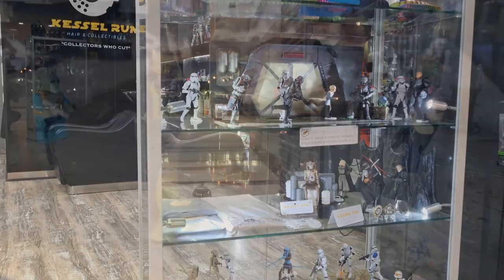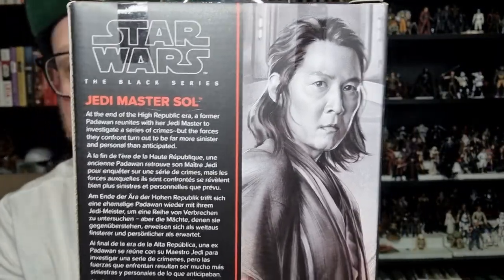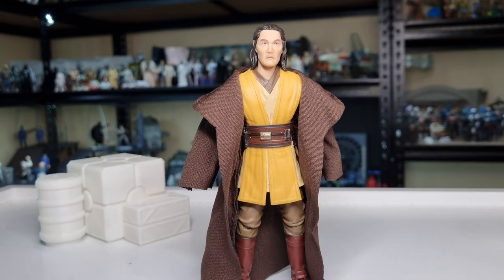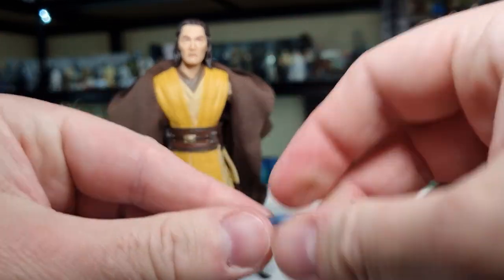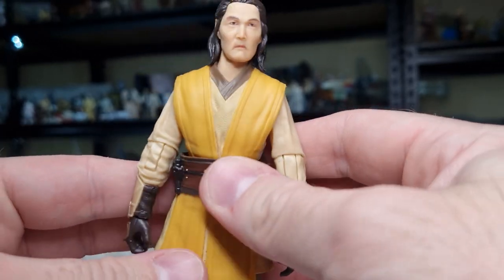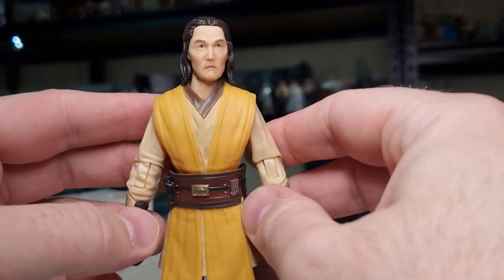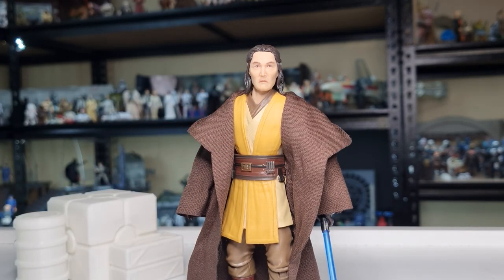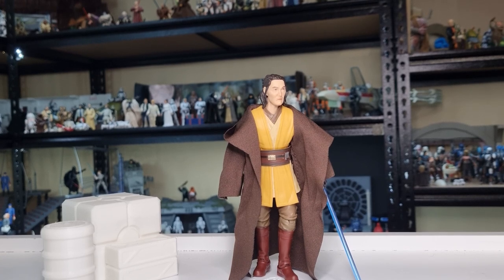JEDI MASTER SOL (THE ACOLYTE) - STAR WARS THE BLACK SERIES